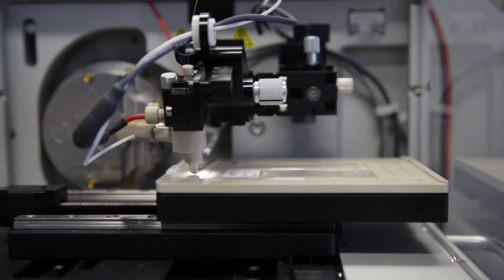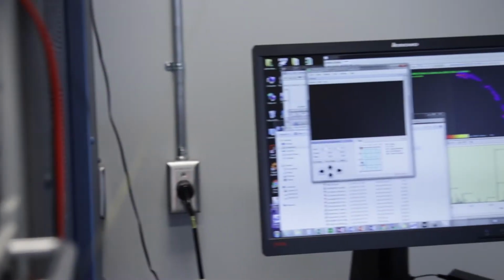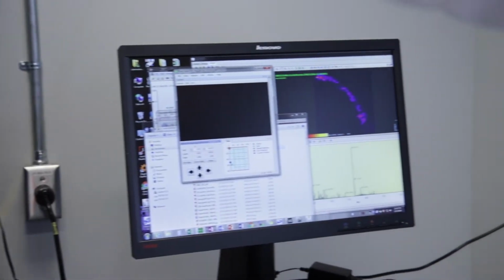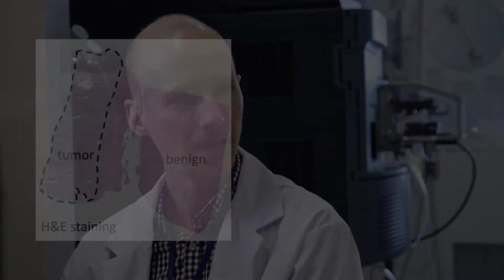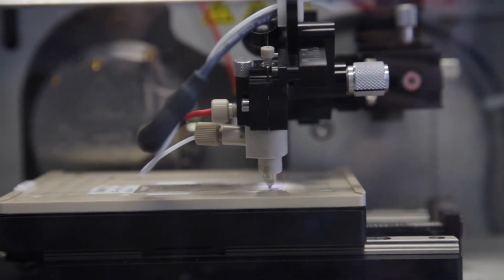DESI Mass Spectrometry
Dr. Martin Kaufmann and Dr. David Berman discuss DESI (Desorption Electro-Spray Ionization), a mass spectrometry technique that images tissue based on their molecular mass.